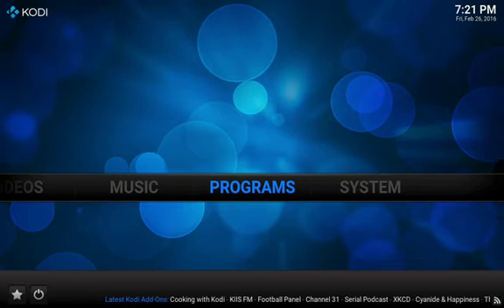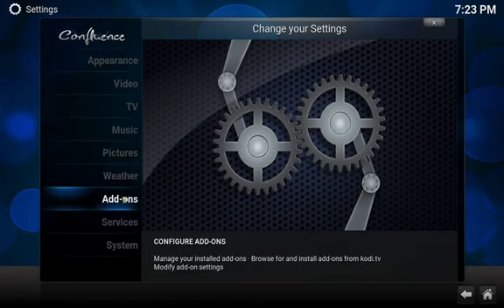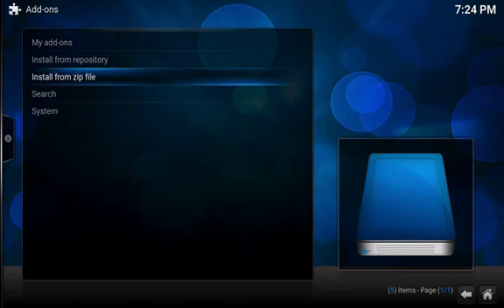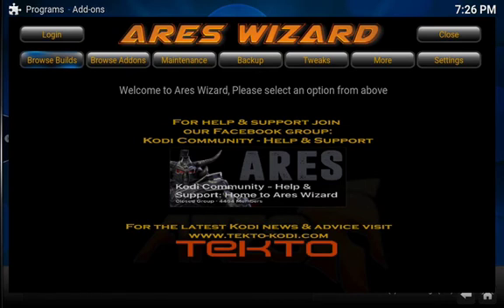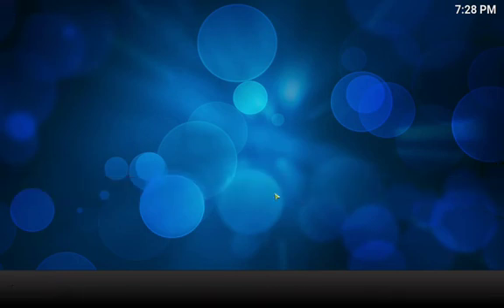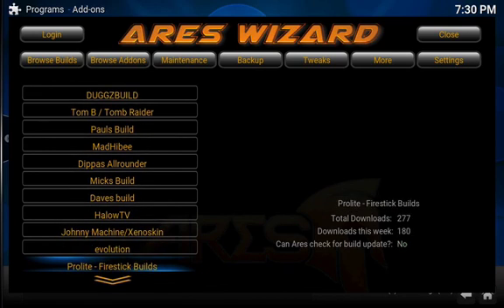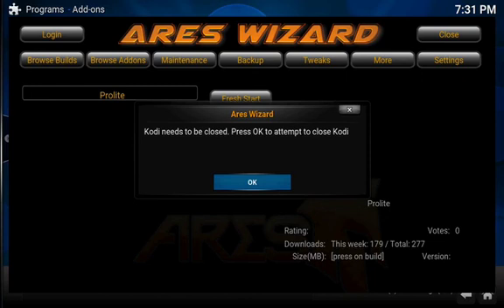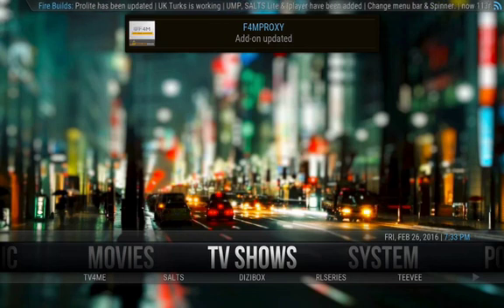how to install ares wizard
this video will show you how to install the ares wizard.